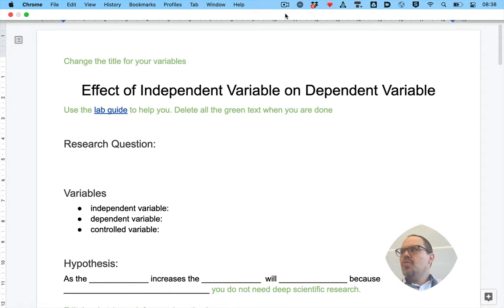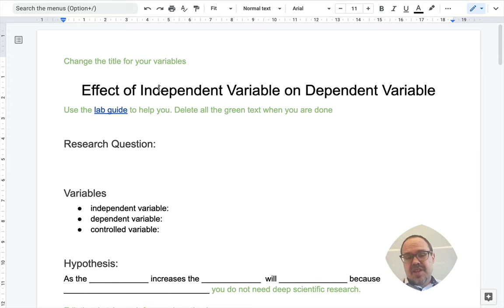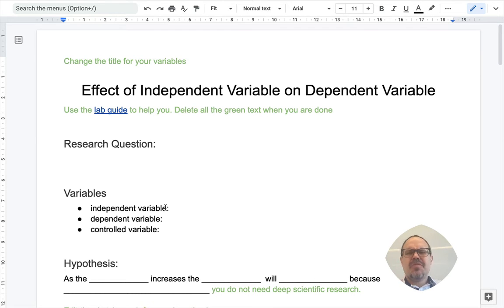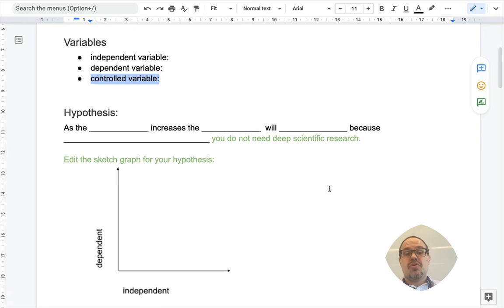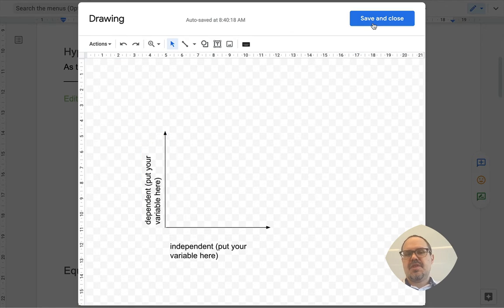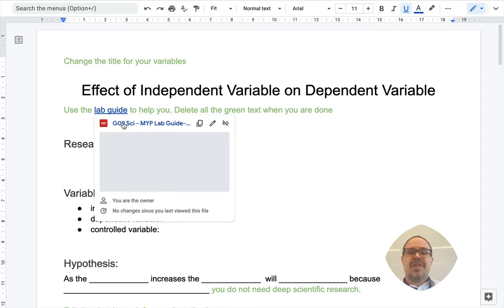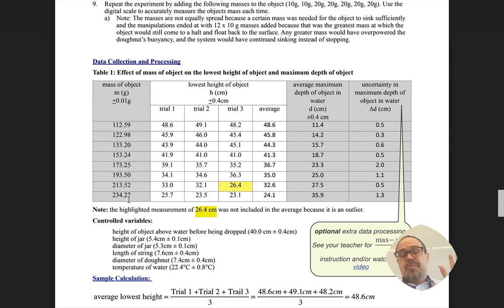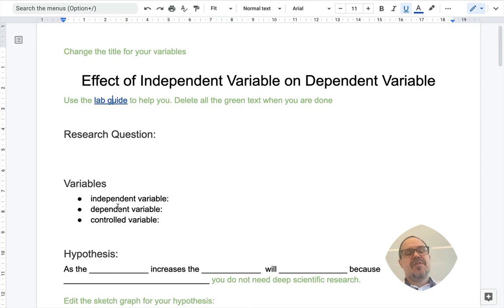Motion Design Lab for DL